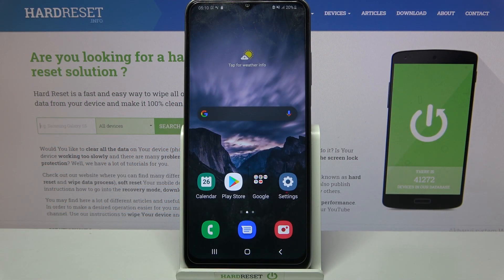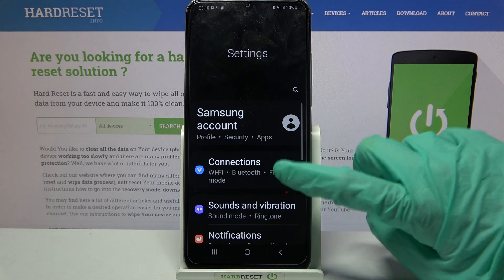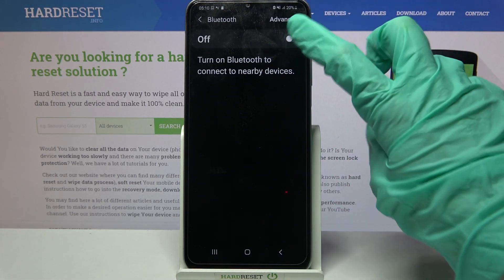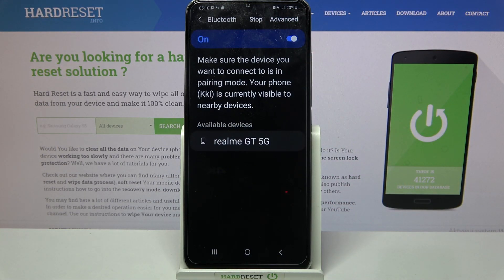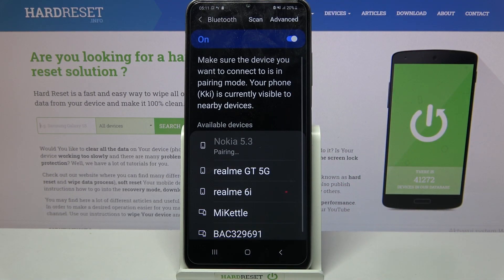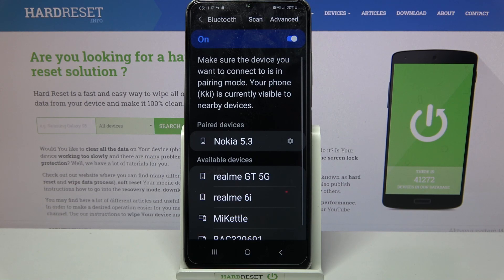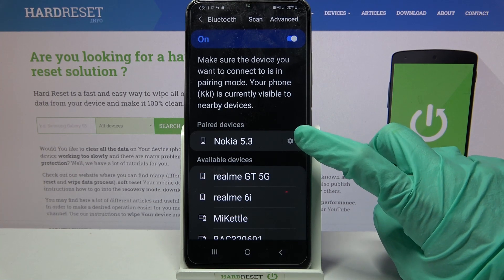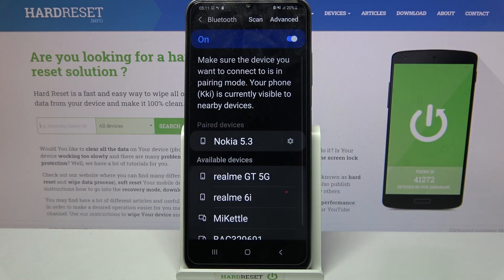How to Connect Bluetooth Device to SAMSUNG Galaxy A03S – Bluetooth Connection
Find out more info about SAMSUNG Galaxy A03s:
Open this tutorial if you want to learn how to connect a Bluetooth device with SAMSUNG Galaxy A03s. First of all, learn how to activate Bluetooth in SAMSUNG Galaxy A03s and then how to activate Bluetooth in a Bluetooth device - of course, it depends on what device you have, but see how we do it on our example, then go to pairing mode in your Galaxy and start searching. If you find a device on the list, click on it and connect to it successfully. Our specialist will show you step by step, so you will surely do it successfully. Go to our YouTube channel if you want to see more about your Galaxy.